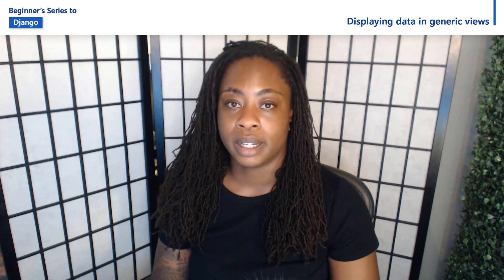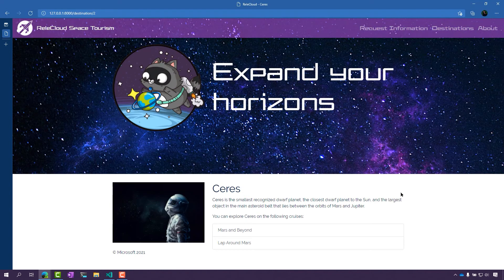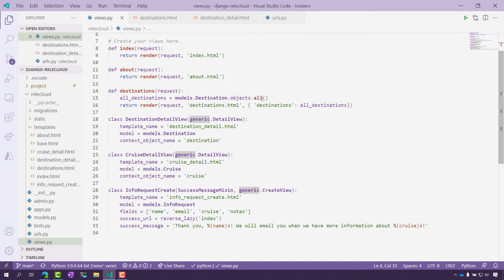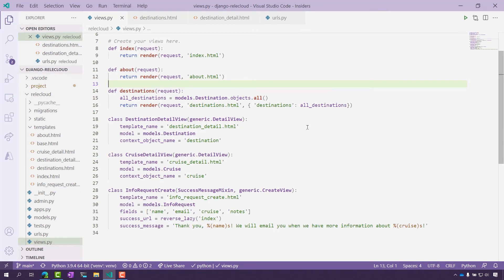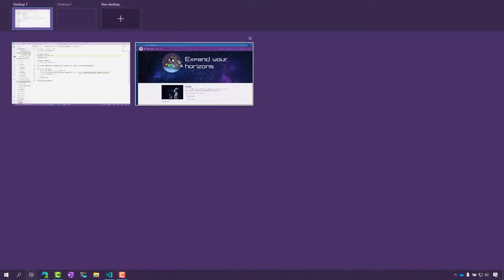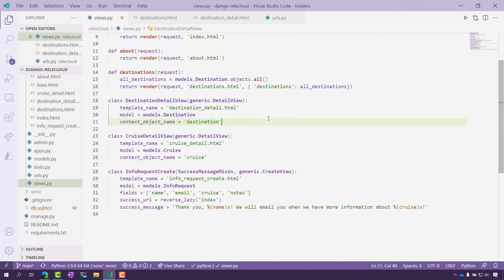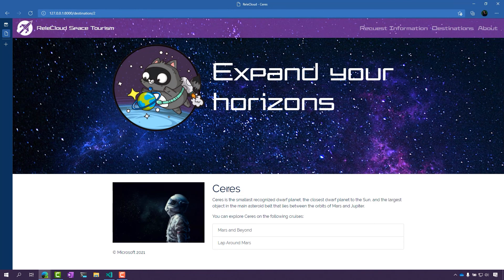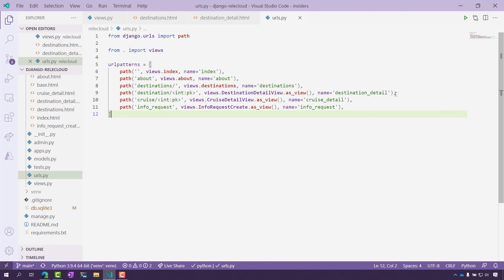Displaying data in generic views [20 of 24] | Django for Beginners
Displaying data is a common operation within data driven websites and Django provides a handy development experience with generic views. In this video we will demonstrate how to implement ListView to display all items and DetailView to view the details of one item.